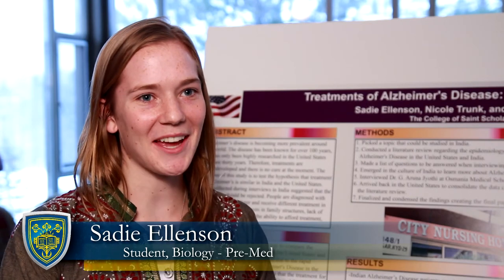India Expo | Study Abroad | The College of St. Scholastica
In January 2013, students from St. Scholastica traveled to India, collecting data and performing research. The India Expo provides an opportunity for students to share their research and experiences with the greater College community.